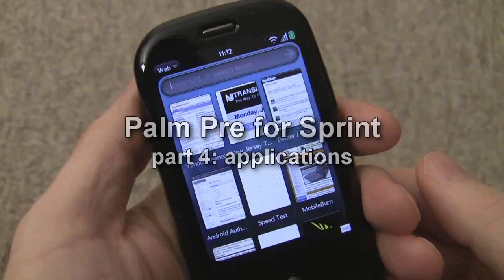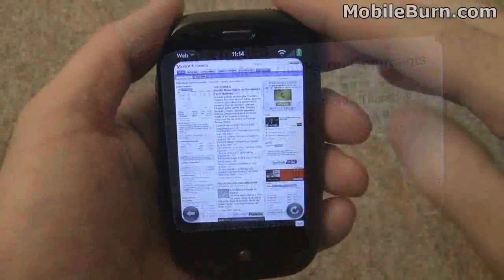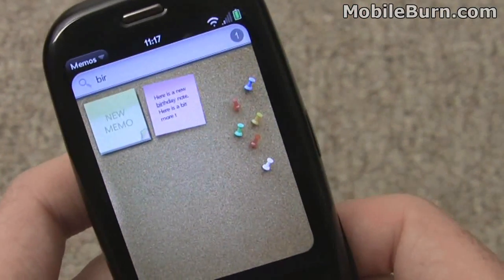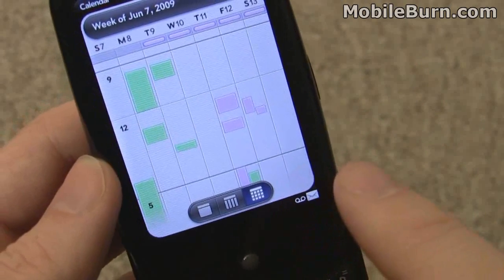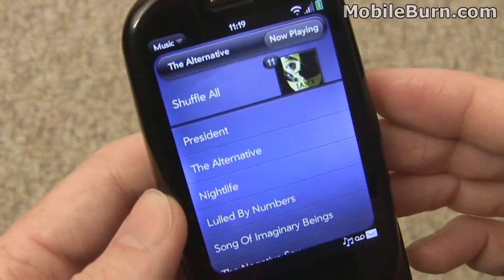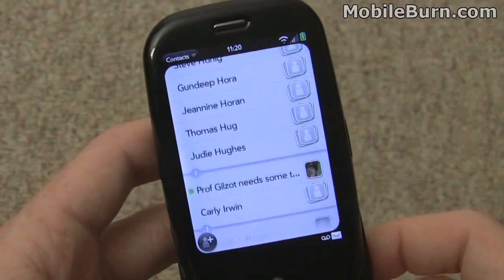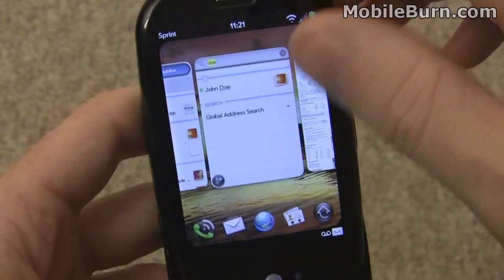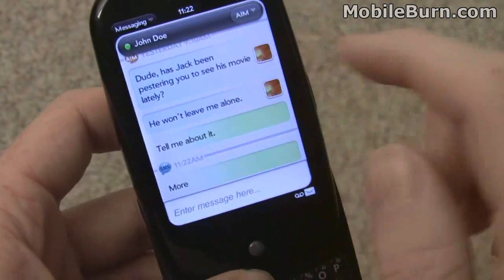Palm Pre review - part 4 of 5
A look at some of the apps on the Palm Pre for Sprint, including the browser, calendar, music player, IM, and contacts.  Full review